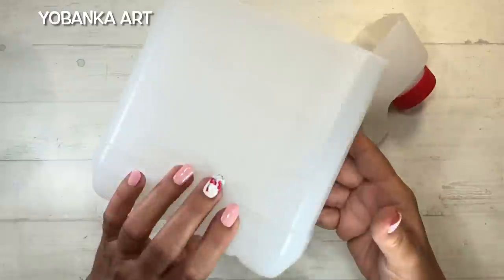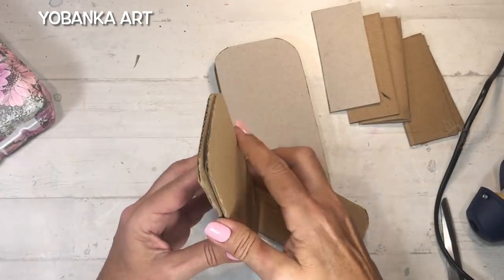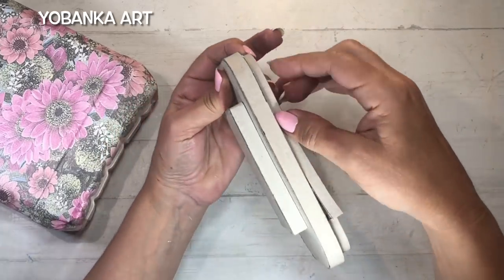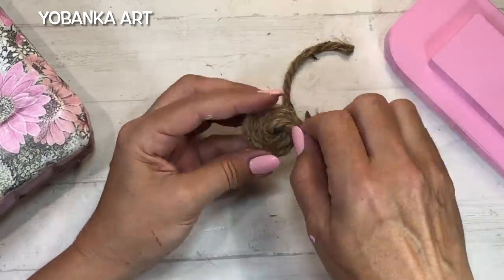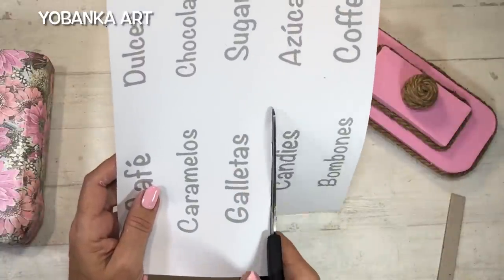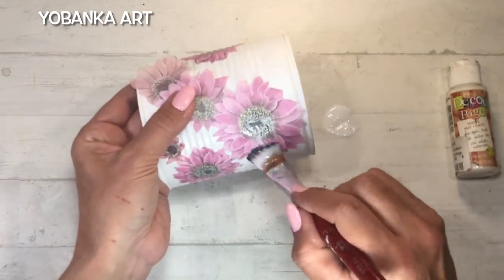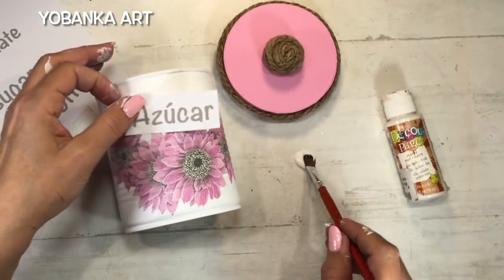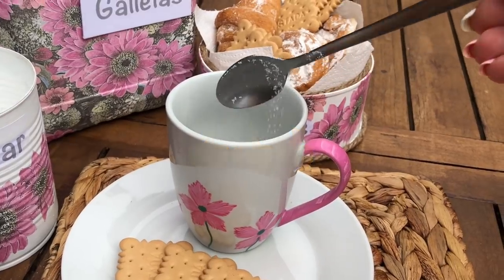Reciclando envases Mira que belleza para tu cocina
Podemos hacernos verdaderas preciosidades para decorar nuestra casa y nuestra cocina, reciclando envases que van a ir a la basura… Está más que claro, pero si además tenemos gusto a la hora de hacerlo nuestra casa va a lucir súper elegante y preciosa.

Es lo que he querido hacer en este tutorial un precioso conjunto para servir un desayuno o una merienda en buena compañía, reciclando un envase de plástico y unas latas.

Es importante que utilicemos imprimación para conseguir que la pintura agarre perfectamente sobre superficies como el plástico o el metal, si no ponemos una capa de imprimación la pintura acrílica va a Saltar con mucha facilidad.

Si te gusta la pintura además de hacer manualidades te recomiendo que pases por mi canal donde te enseñaré trucos y técnicas para que pintes de forma fácil cuadros maravillosos :

He utilizado Cola especial para trabajos con de Decoupage, Y pintura acrílica de Decoart americana..
La cola que utilizado es mate, pega el papel perfectamente y además es selladora con lo que nuestro papel va a quedar perfectamente protegido
Decoupage Mate DS106

Y Para pintar los trabajos he utilizado los colores:
Blanco de titani DA01
Rosa Bebé DA031

El papel de arroz que utilizado es uno de mis diseños y podéis encontrarlo en Di Pinto Di Blu
Este es el enlace :

Si no encontráis el papel en este momento es porque ha tenido tanto éxito que está agotado pero Di Pinto Di Blu , Lo va a volver a reponer en un corto plazo de tiempo.

Distribuidor oficial de Decoart en España￼
Artesanías Chopo Madrid · 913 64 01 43